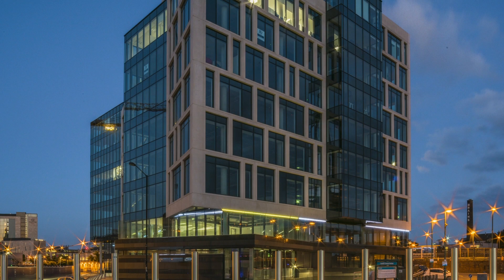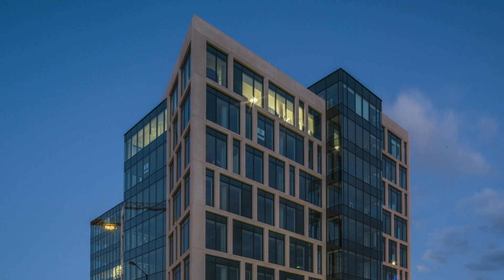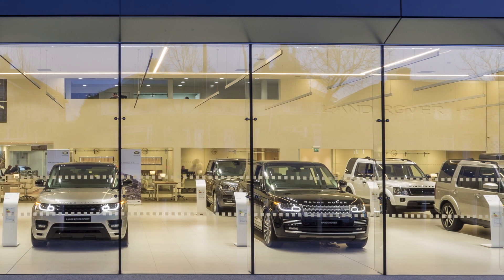Specifying glass for the commercial sector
Glass manufacturer Pilkington United Kingdom Limited, part of the NSG Group, has released the second in its Ask the Expert series of videos covering different aspects of glass technology for the built environment.
In third chapter Michael Metcalfe, national commercial sales manager, talks through the main aspects that should be considered when specifying glass for a commercial building project.